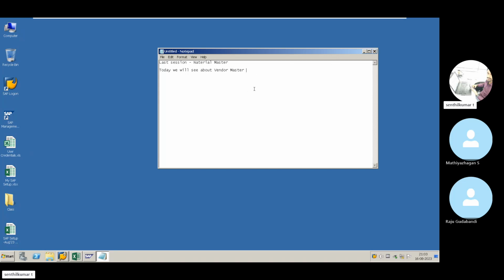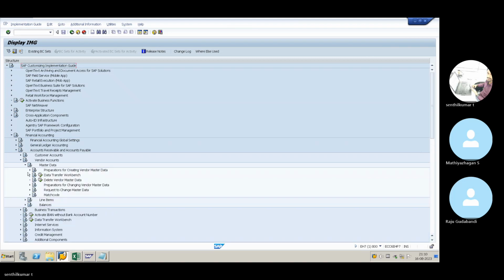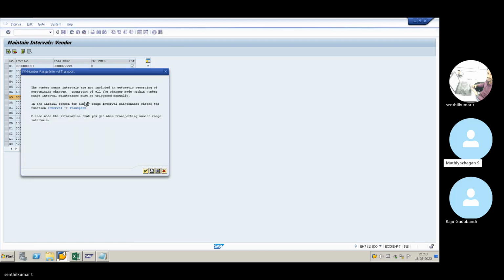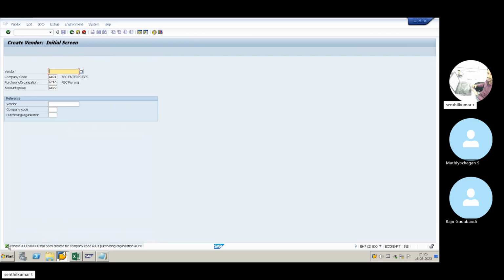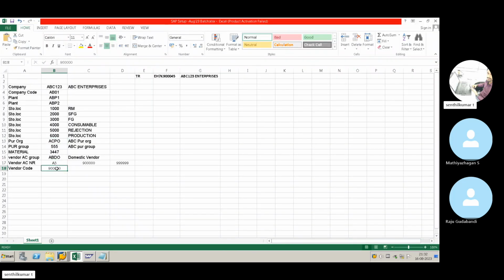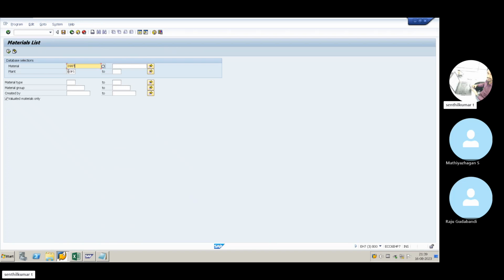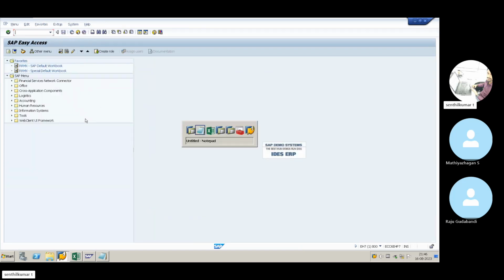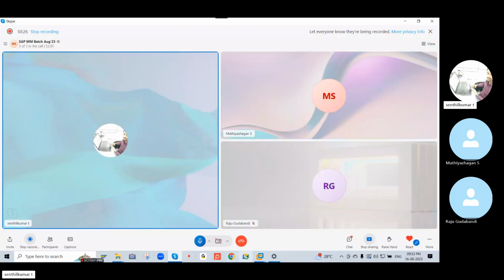Session 04 - SAP MM Vendor Master & Purchase Requisition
This video is help to understand about SAP MM Vendor Master & Purchase Requisition